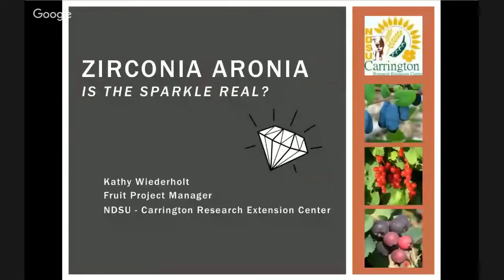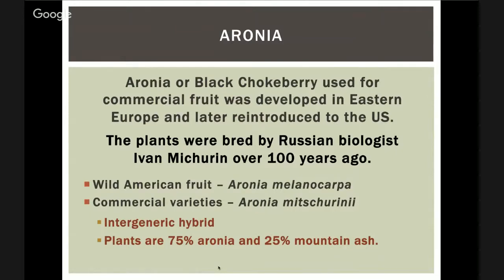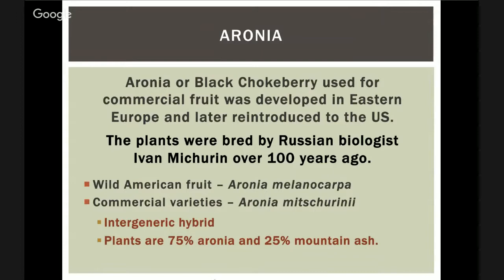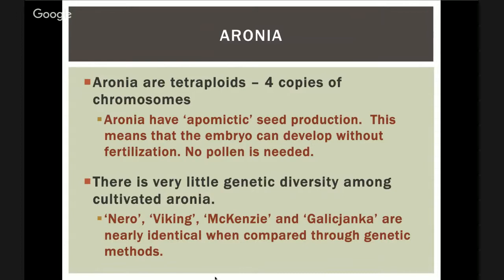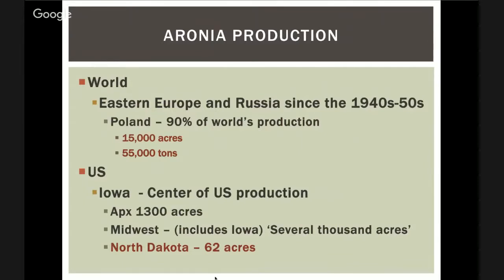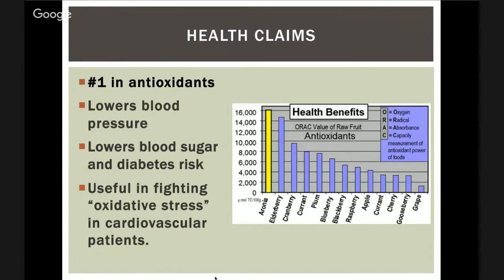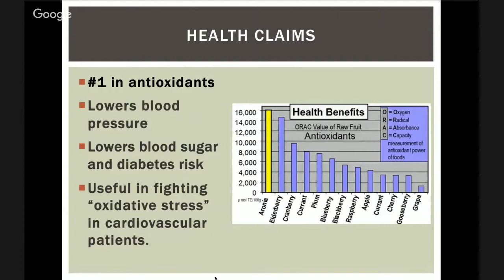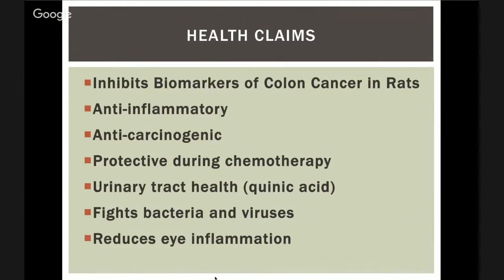Zirconia Aronia: Is This Sparkle Real?: A 2016 Spring Fever Garden Workshop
Acres of aronia are being planted in North Dakota. This shrub is called a superfruit---but is it? Kathy Wiederholt, NDSU Hardy Fruits Project Manager, Carrington Research Extension Center, answers that question.